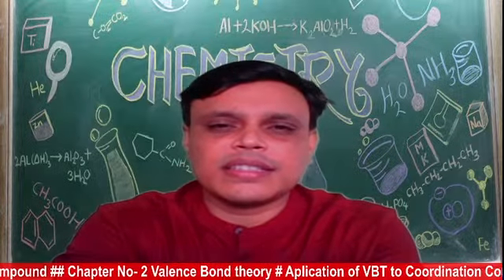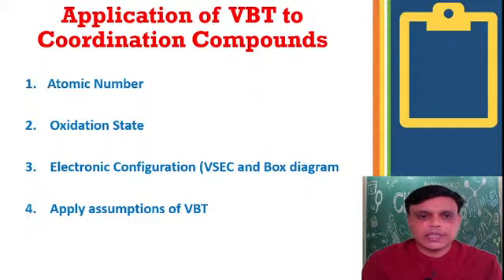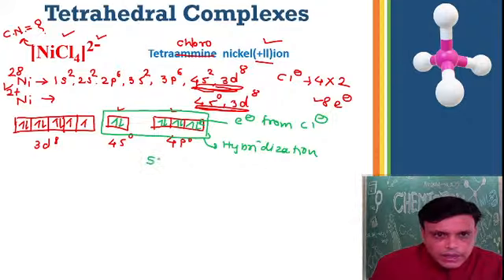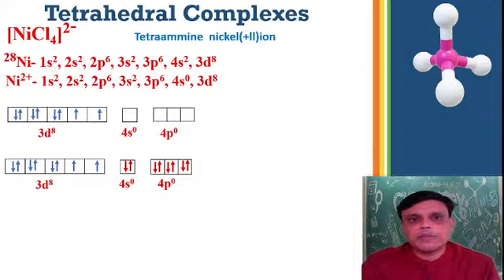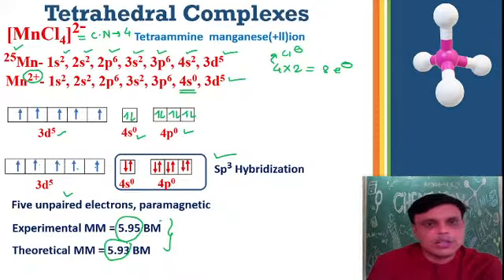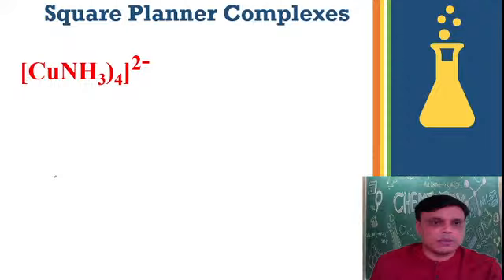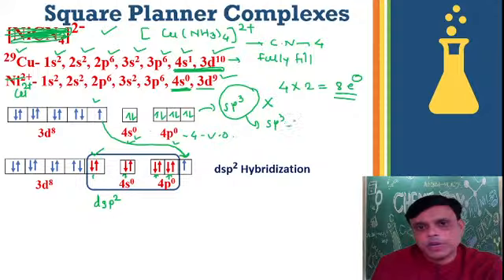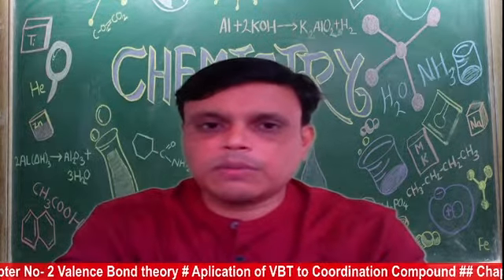VBT Lecture No-2 By Prof. Kishor B. Kale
Application Of VBT to Coordination Compound